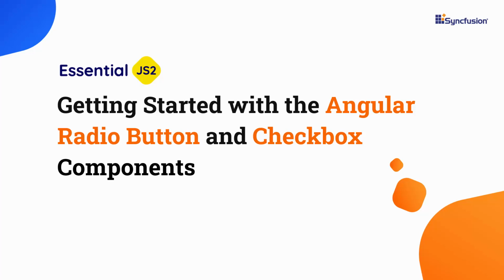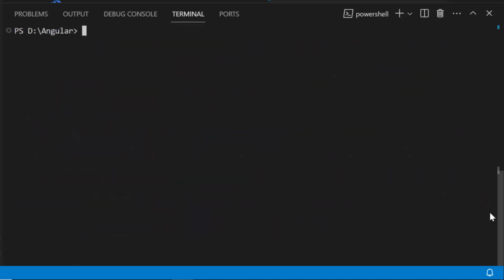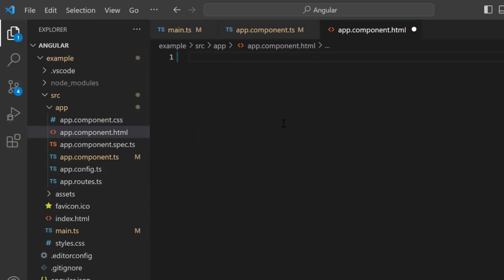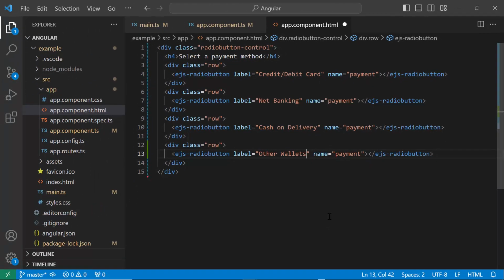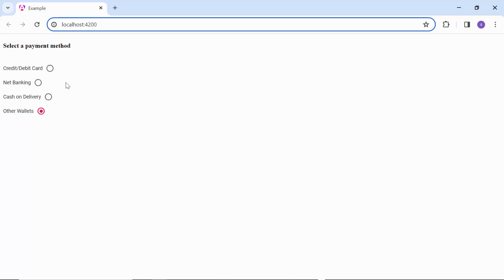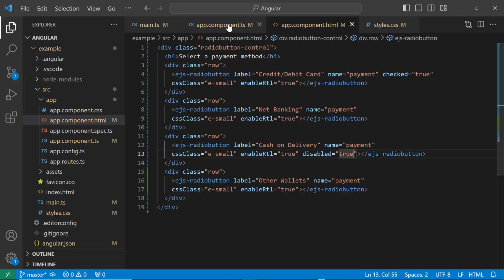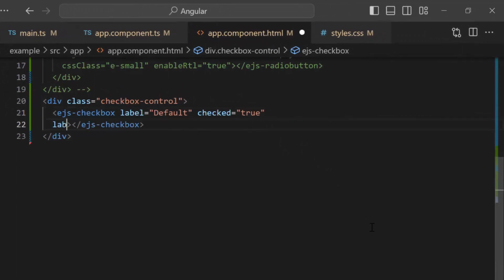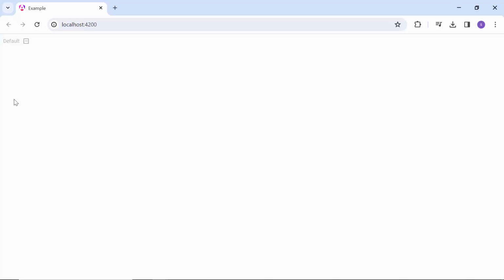Getting Started with the Angular Radio Button and Checkbox Components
Learn how to add Syncfusion Radio Button and CheckBox components to an Angular application. This video demonstrates how to customize the label position, size, and rendering direction of the components.

The Angular Radio Button is a custom radio-type HTML5 input component for selecting one option from a list of predefined choices. It supports different states, sizes, labels, label positions, and UI customizations. The appearance of the Vue Radio Button UI can be completely customized.

The Angular Checkbox is a custom checkbox-type HTML5 input component for selecting one or more options from a list of predefined choices. It supports an indeterminate state, different sizes, custom labels and positions, and UI customization.

BOOKMARK DETAILS
[00:00] Introduction
[00:40] Create an Angular app
[01:33] Add the Radio Button component
[04:17] Label position and size
[04:43] Rendering direction
[05:20] Add the CheckBox component

ANGULAR RADIO BUTTON AND CHECKBOX